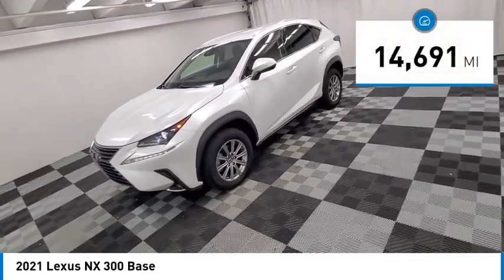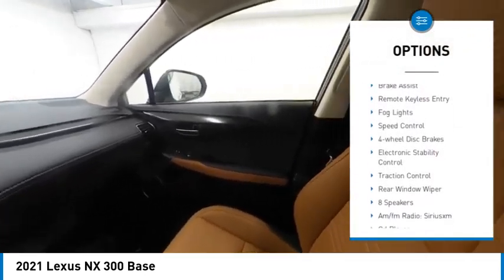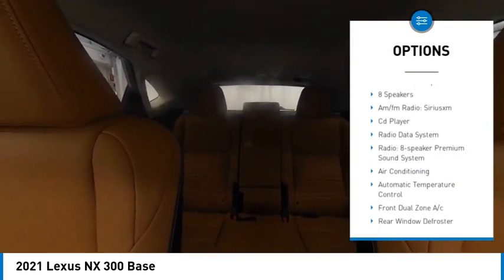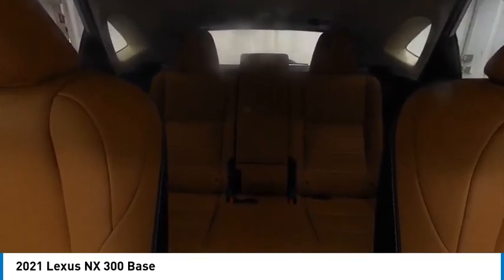2021 Lexus NX near me coral springs pompano miami fl NM5028919 NM5028919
Eminent White Pearl Used 2021 Lexus NX near me in Davie, Pompano, Fort Lauderdale, Miami FL at Coral Springs Automall

9300 W Atlantic Blvd.

9400 W Atlantic Blvd.

Coral Springs Auto Mall is proud to present you with another True Market Priced Pre-Owned Vehicle. This 2021 Lexus NX 300 Base is loaded with the following Factory Options: 17 x 7 Alloy Wheels, 4-Wheel Disc Brakes, 8 Speakers, ABS brakes, Air Conditioning, Alloy wheels, AM/FM radio: SiriusXM, Apple CarPlay/Android Auto, Auto High-beam Headlights, Auto-dimming door mirrors, Automatic temperature control, Axle Ratio: 3.888, Brake assist, Bumpers: body-color, CD player, Delay-off headlights, Driver door bin, Driver vanity mirror, Dual front impact airbags, Dual front side impact airbags, Electronic Stability Control, Emergency communication system: Enform Safety Connect (complimentary 3-year subscription), Exterior Parking Camera Rear, Four wheel independent suspension, Front anti-roll bar, Front Bucket Seats, Front Center Armrest, Front dual zone A/C, Front fog lights, Front reading lights, Fully automatic headlights, Heated door mirrors, Illuminated entry, Knee airbag, Leather Shift Knob, Lexus Enform Remote, Lexus Enform Wi-Fi, Low tire pressure warning, NuLuxe Seat Trim, Occupant sensing airbag, Outside temperature display, Overhead airbag, Panic alarm, Passenger door bin, Passenger vanity mirror, Power door mirrors, Power driver seat, Power passenger seat, Power steering, Power windows, Radio data system, Radio: 8-Speaker Premium Sound System, Rear anti-roll bar, Rear seat center armrest, Rear window defroster, Rear window wiper, Remote keyless entry, Roof rack: rails only, Security system, Speed control, Speed-sensing steering, Split folding rear seat, Spoiler, Steering wheel mounted audio controls, Tachometer, Telescoping steering wheel, Tilt steering wheel, Traction control, Trip computer, Turn signal indicator mirrors, and Variably intermittent wipers!!brbrCoral Springs Auto Mall is a family owned dealership that has served the South Florida community with quality new and used cars since 1985. During this time weve had the chance to grow and learn with our community and sharpen the skills of our staff to provide better customer service while saving you money. The sales, service, and finance specialists are more than knowledgeable and eager to provide you with top notch car buying experience. Coral Springs Auto Mall wants to set the bar a bit higher when it comes to taking care of our customers and their new, used, or certified pre-owned .